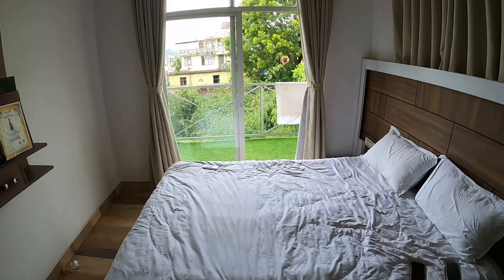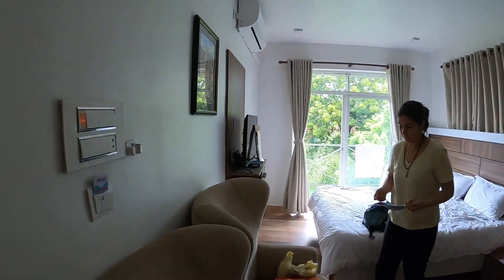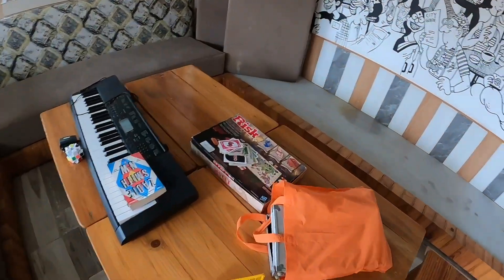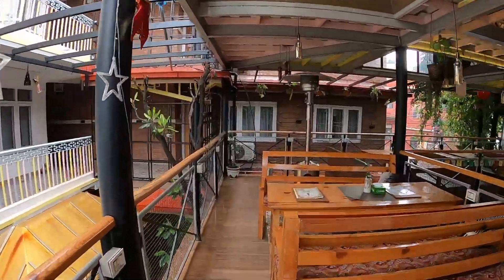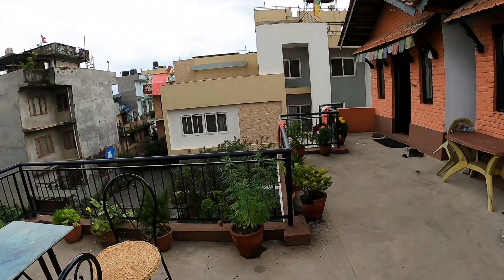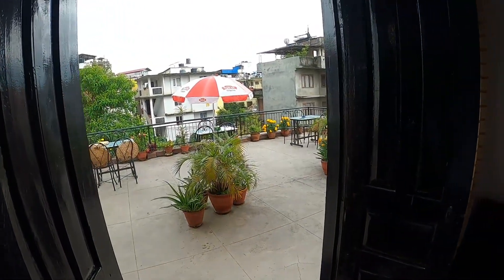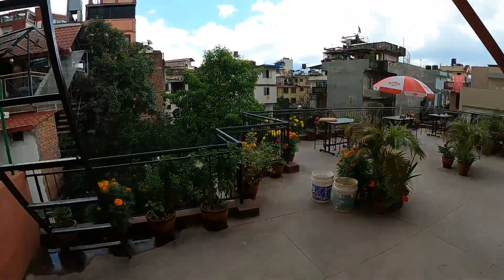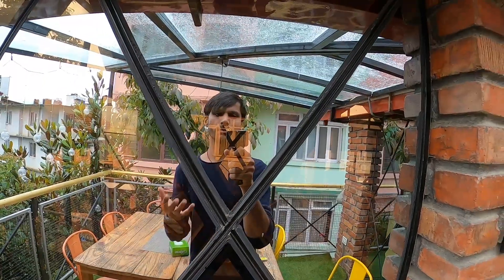50$ vs. 20$ Hotel Room in Kathmandu, Nepal (Comparison 2021) | Forest Flowers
What kind of Hotel Room do you get for 20$ and 50$ in Kathmandu, Nepal 2021...
Its 1 month since I am staying in kathmandu Nepal. I have stayed in various hostels and hotels. Here I am comparing two hotels where I stayed longest. I am traveling from sometime in Nepal, if you have any question regarding trekking, stay, best places to eat or Nepal. you can ask me in comments.
Thx for watching 🙏🌈 Give us a 👍 if you liked the video.

OUTRO:
Song: Jarico - Island